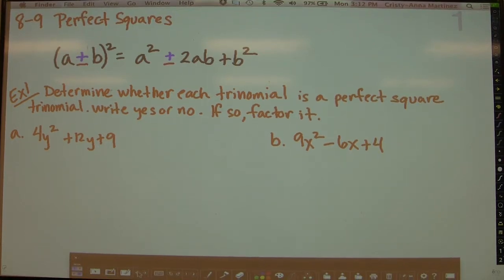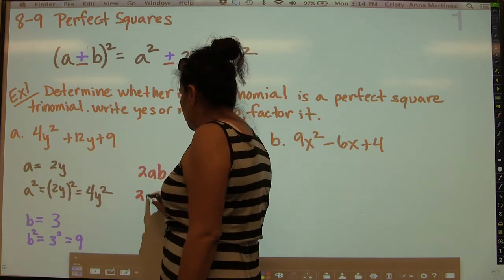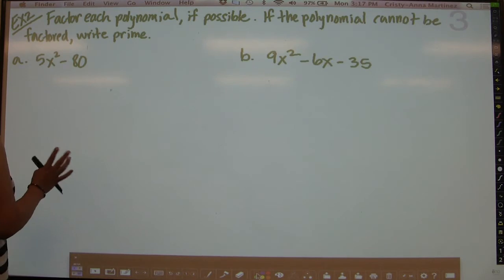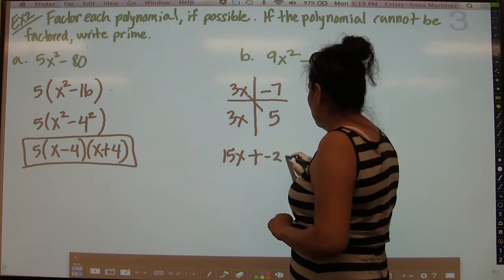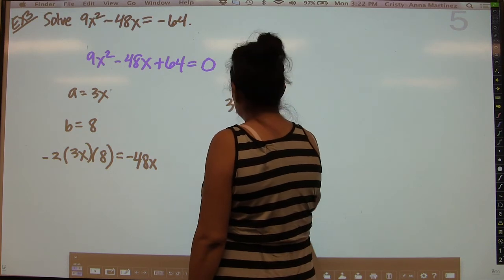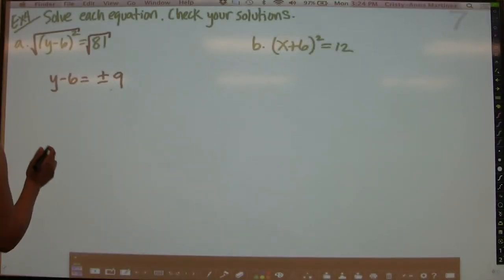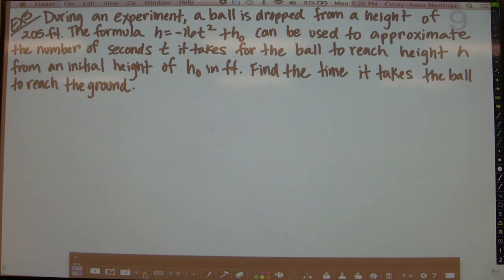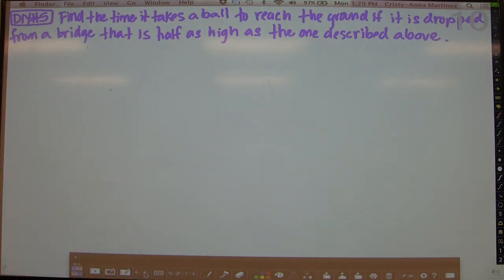Algebra 1 QuadExpEqu 8-9